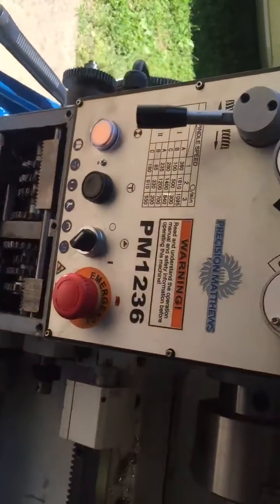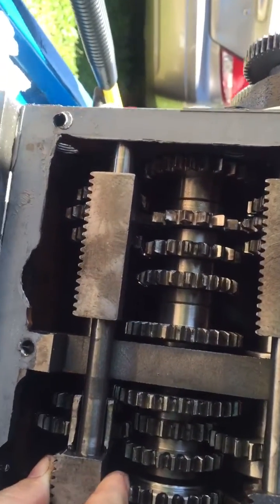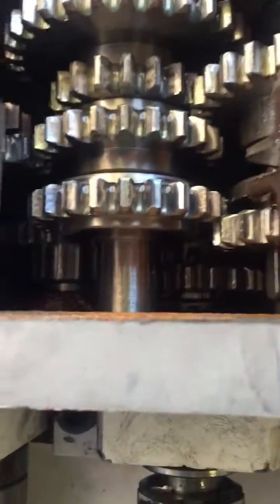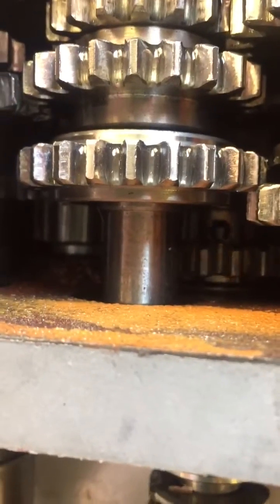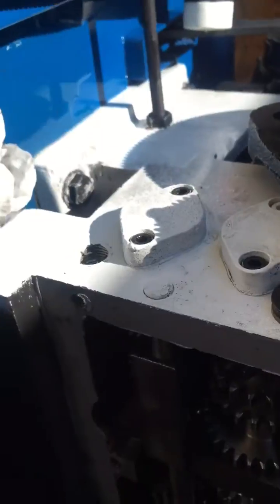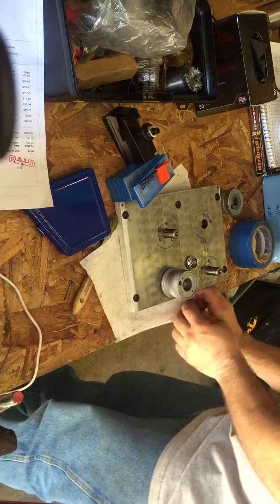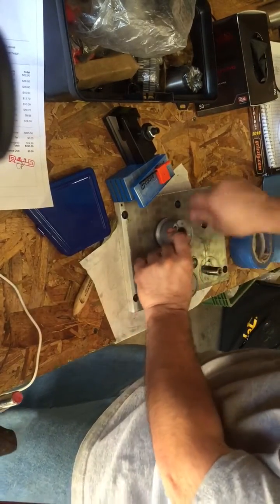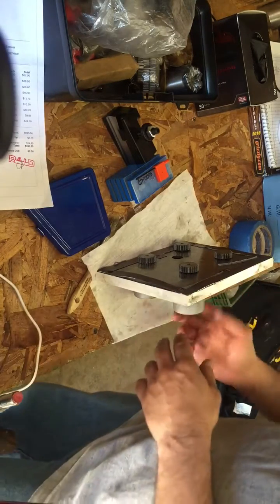PM1236 leadscrew popped out of gearbox--FIX!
Easy fix, a roll pin fell out of a shaft inside the gear box. Tips for getting into the gearbox.